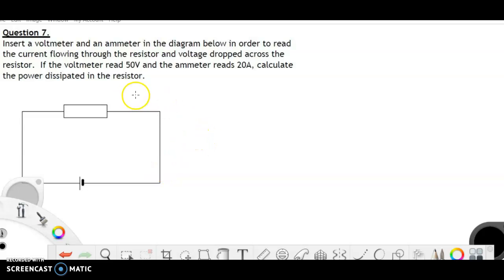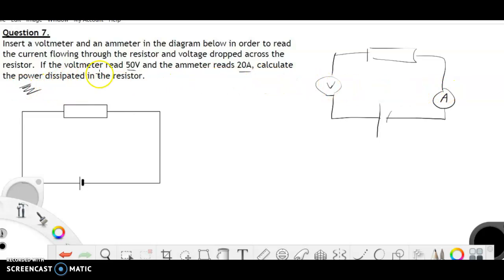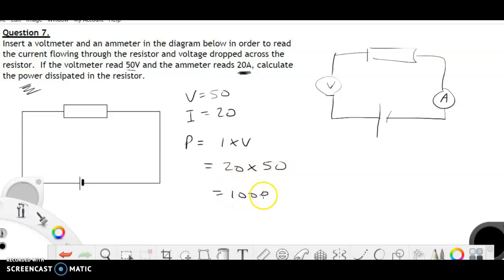Physics semester 2 LYIT Resistors and Power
Physics semester 2 LYIT Resistors